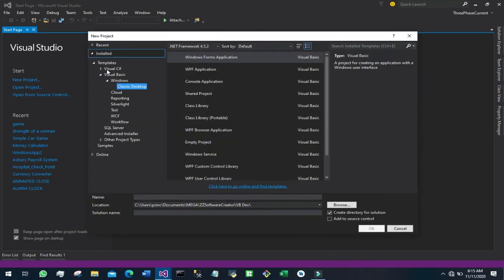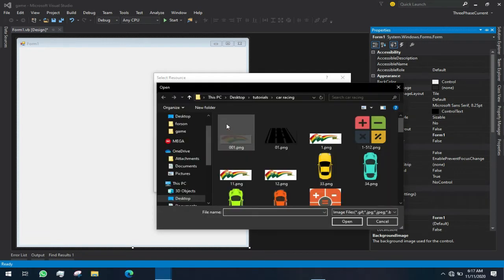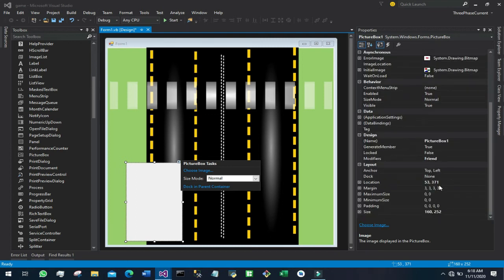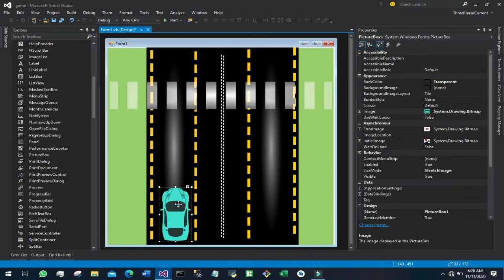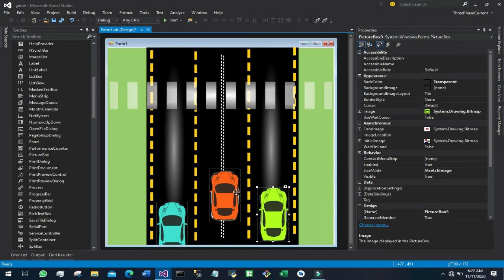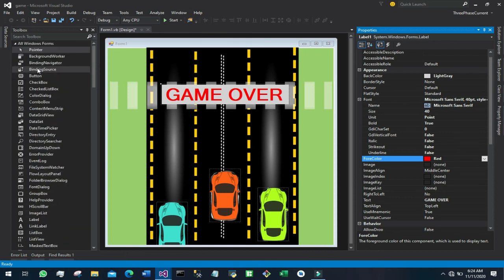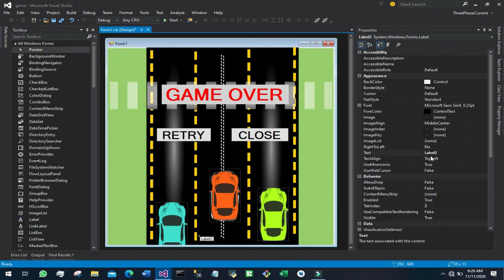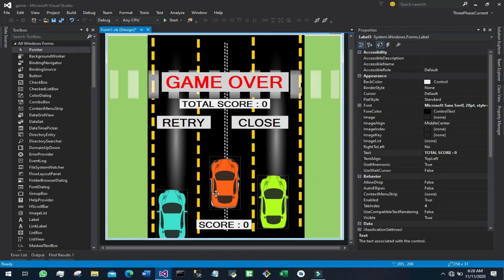Car Racing Game In VB.NET - User Interface Design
Car Racing Game with  in Visual Studio.